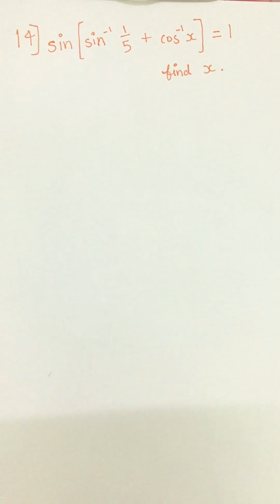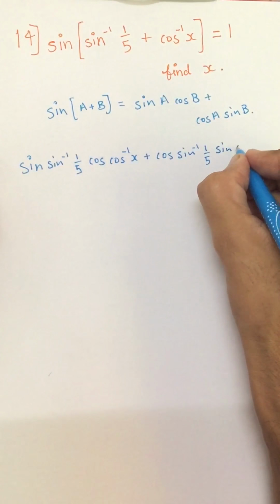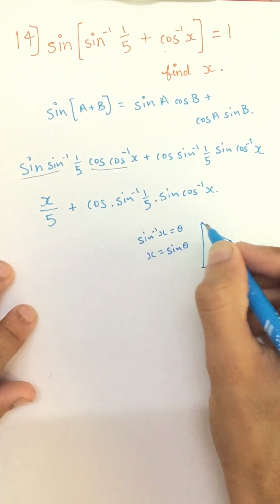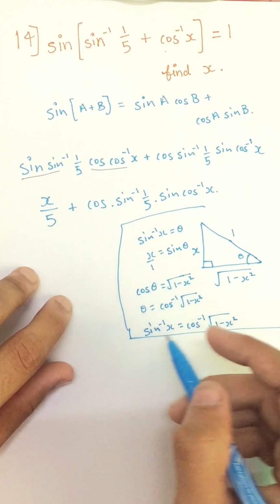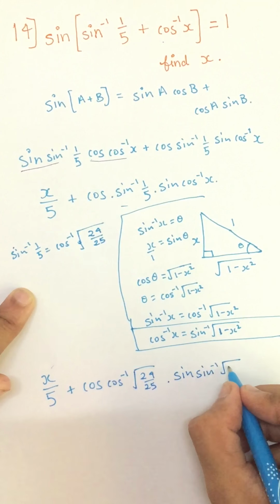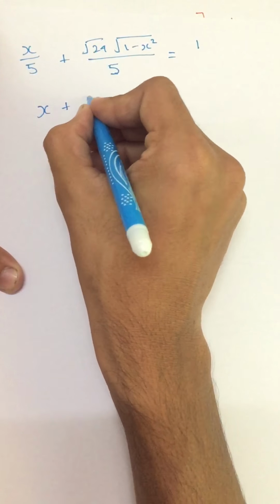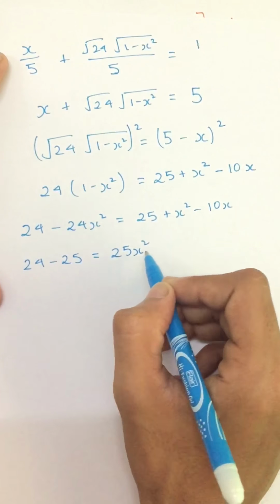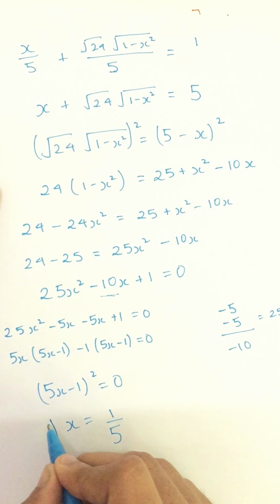Ex 2.2 Q14. Solution — Class 12 NCERT chapter - 2 (inverse trigonometric functions)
PLZ USE FULL SCREEN MODE CLASS 12 CBSE NCERT Solutions

SHARE THE VIDEO WITH YOUR FRIENDS AND LET THEM KNOW ABOUT OUR CHANNEL.